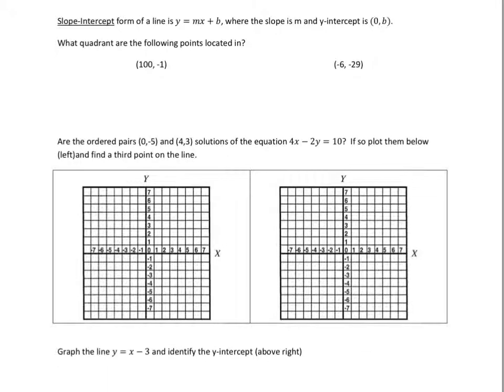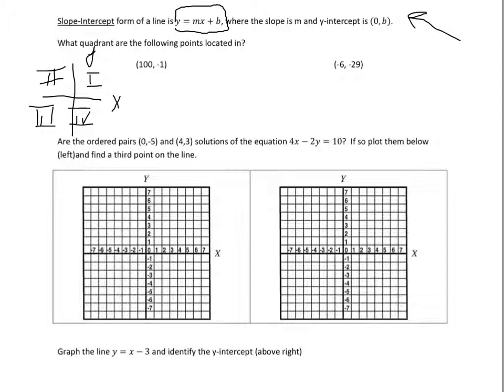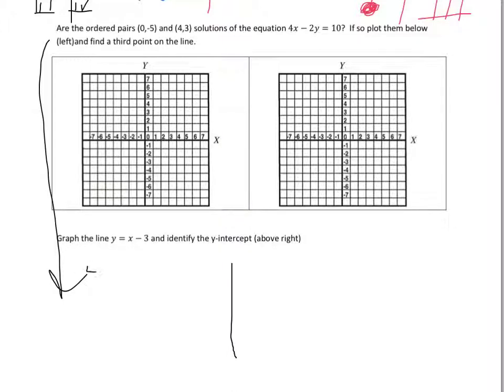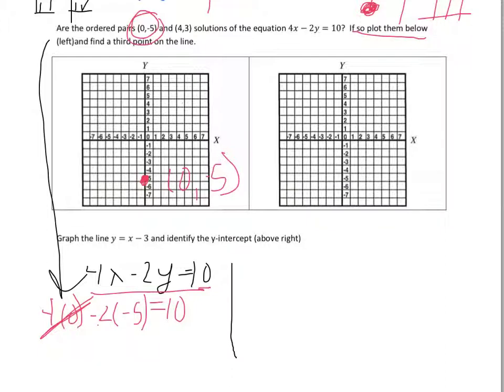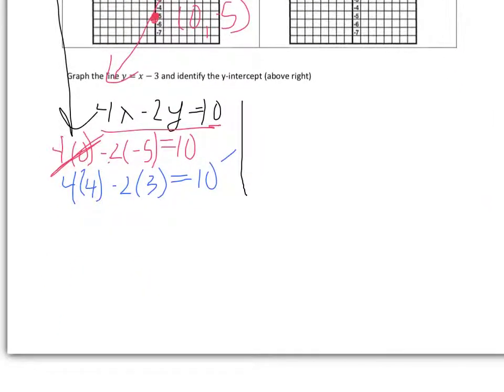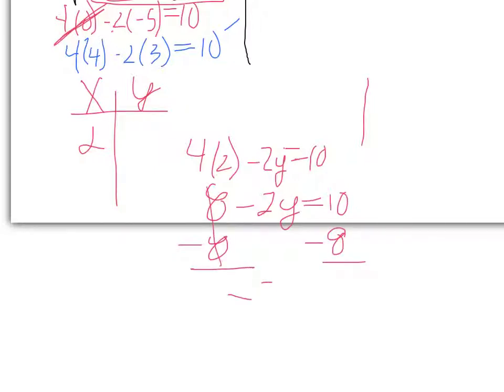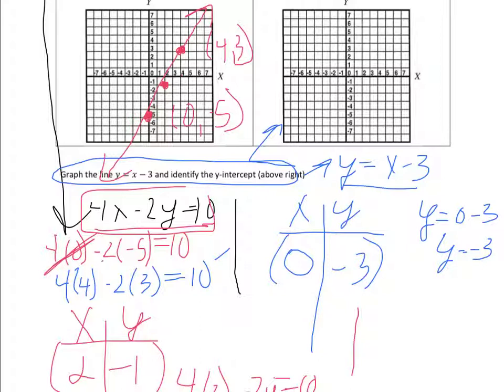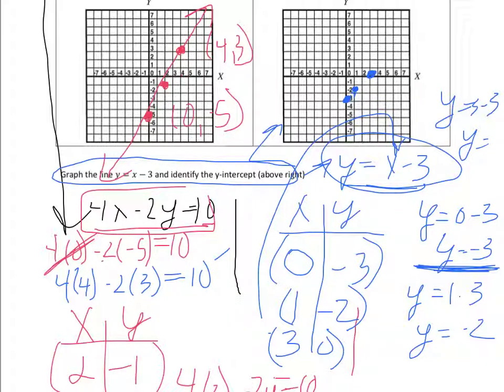Math 88/89 3.1 Linear Equations pt. 2